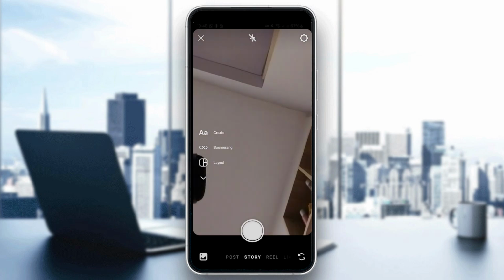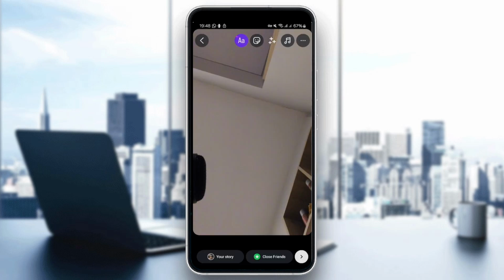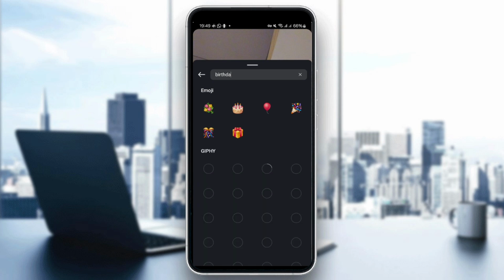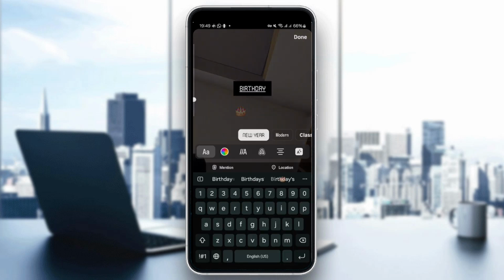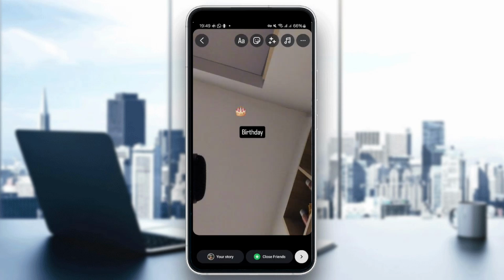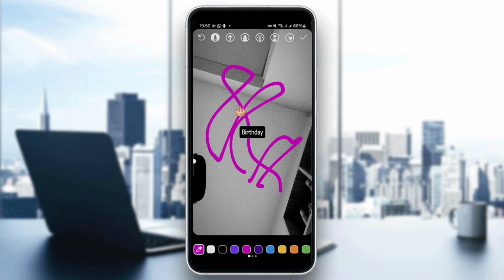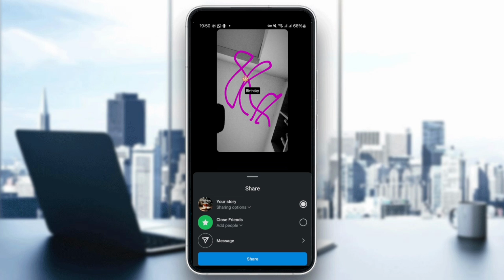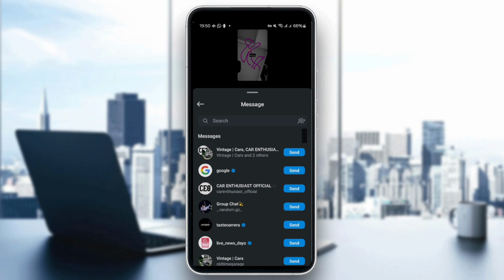How To Make Birthday Story On Instagram Tutorial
Today we talk about make birthday story on instagram,instagram story ideas,insta story ideas,instagram birthday story ideas,ig birthday story ideas